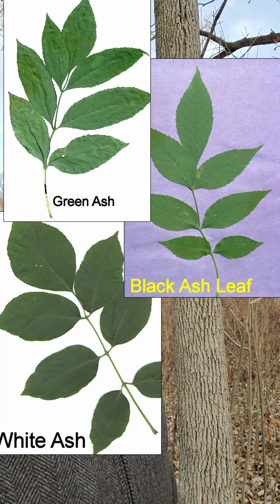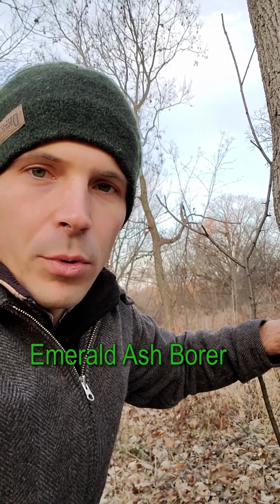Emerald Ash Borer, winter ash identification made easier...?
Educational video about dendrology (trees). It is meant for any audience. I try to mix tree botanical facts with interesting uses or features of trees. Many of these videos cover trees near or on the UW Madison campus with the aim of allowing hospital or university community members to better enjoy our trees. I made this video in the UW Madison arboretum (the segment off Monroe Street).